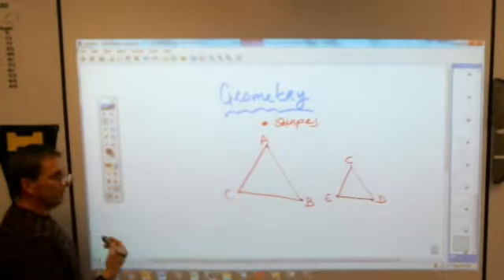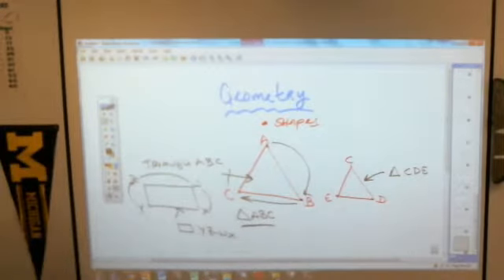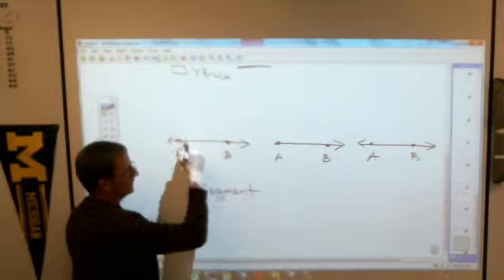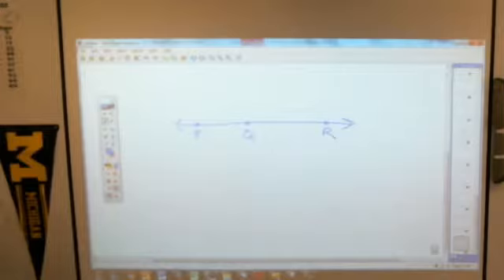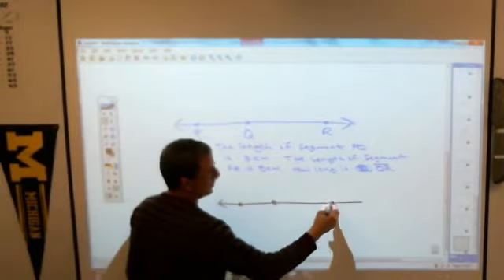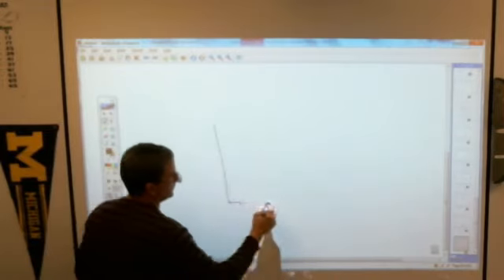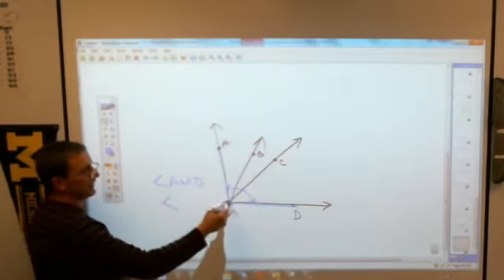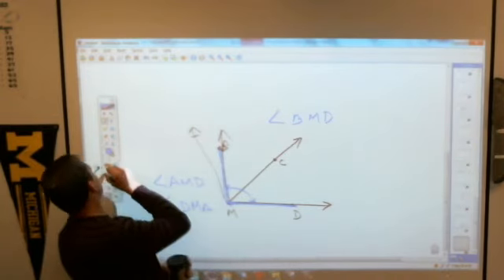5 Invest 6 and Lesson 61 geometry